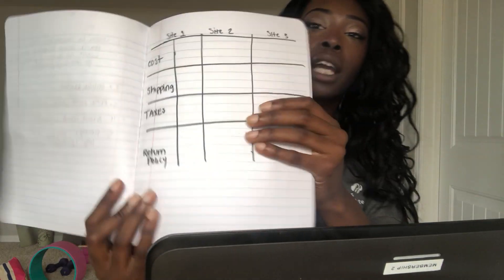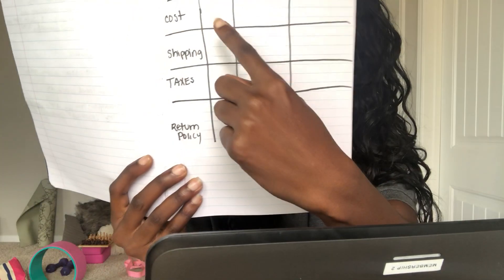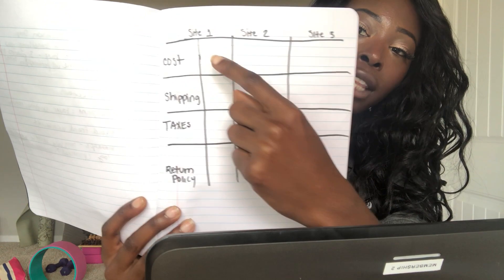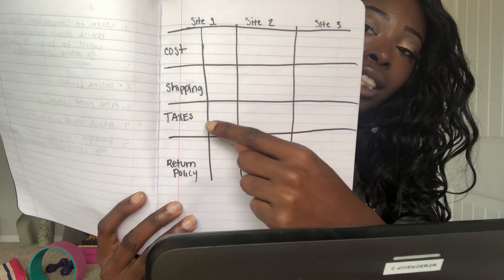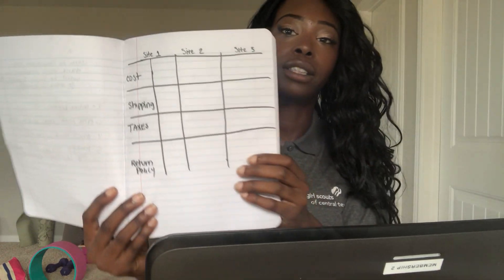Trefoil TV: Comparison Shopping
Being financially savvy means never spending more than you have to! Learn how to make sure you always have the best price from our Retail Specialist, Mira!